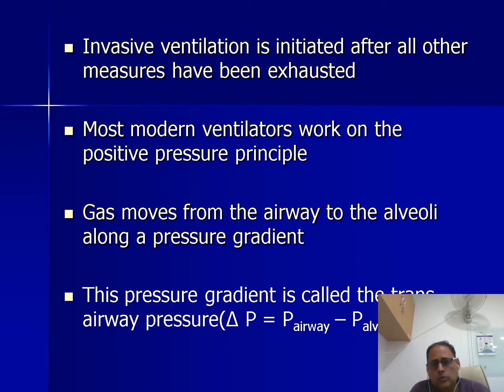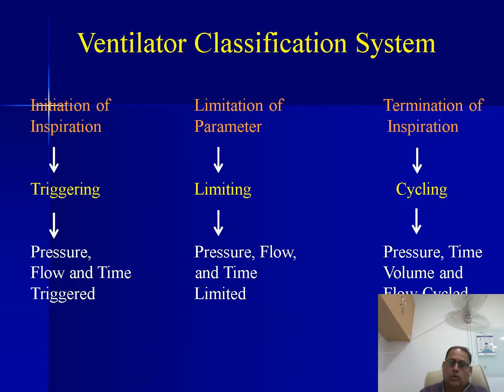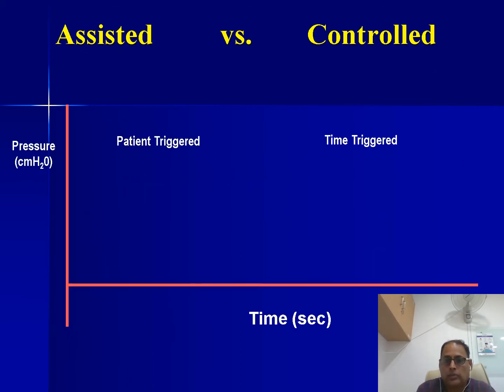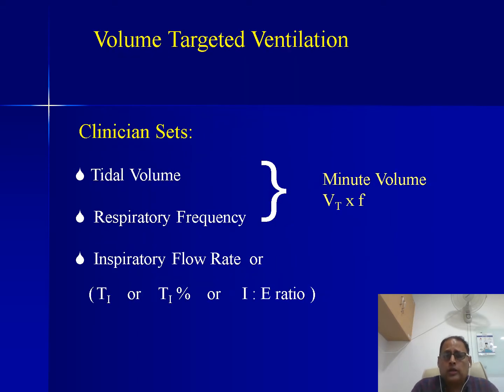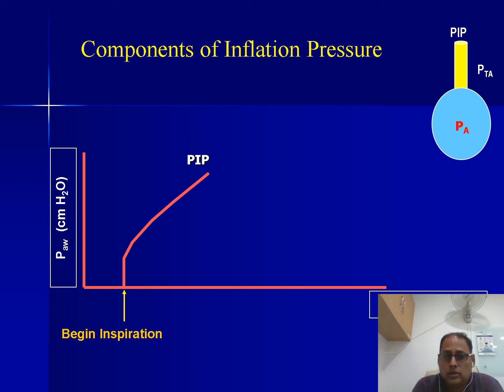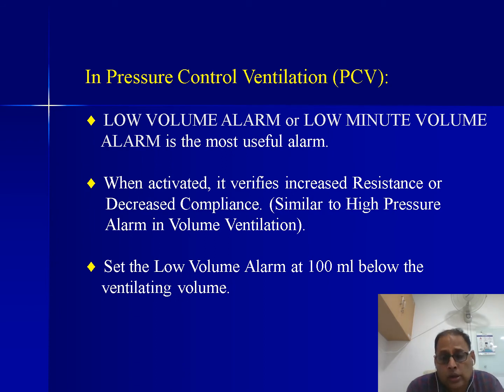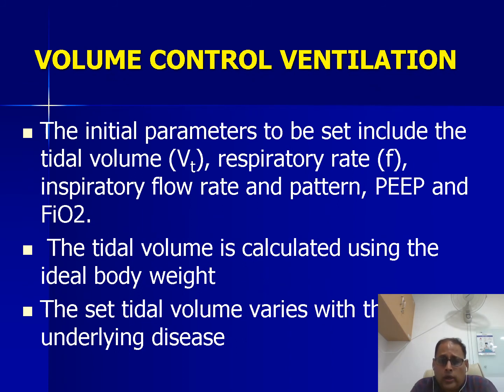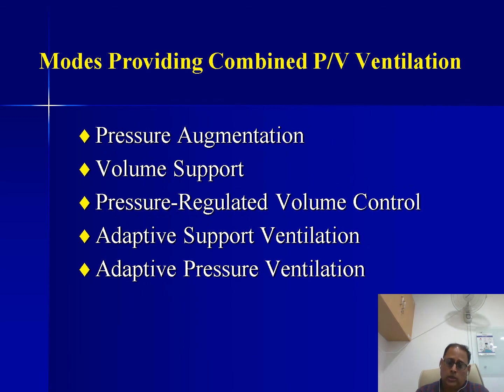INITIATION OF MECHANICAL VENTILATION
DR.PANKAJ ANAND explains how to initiate invasive Mechanical ventilation